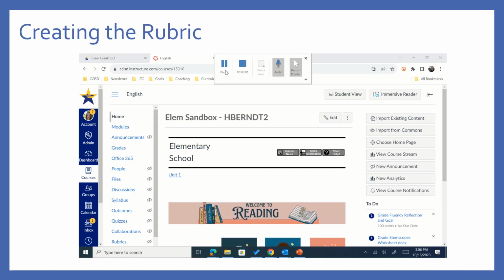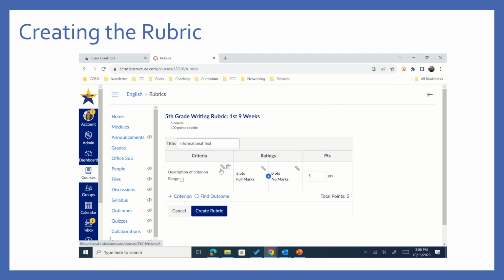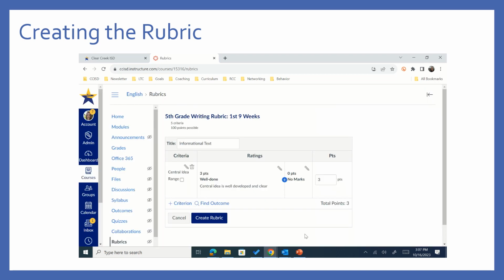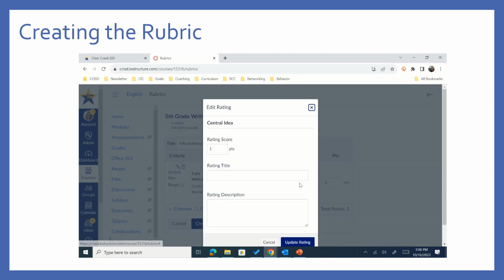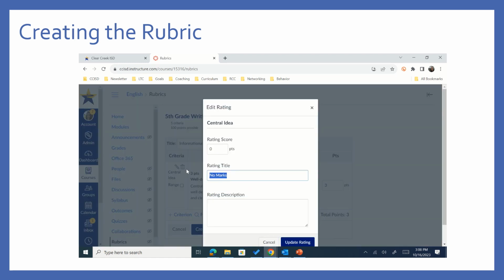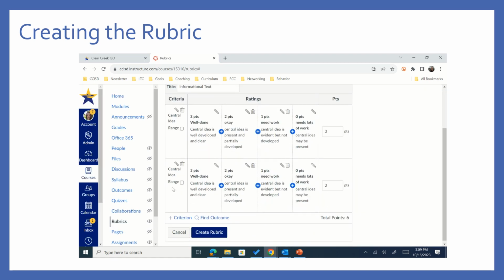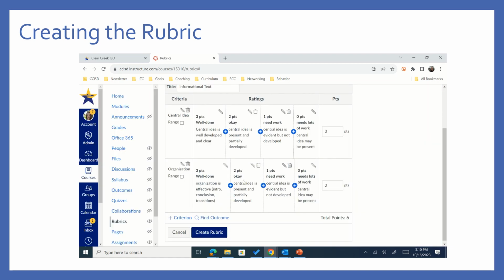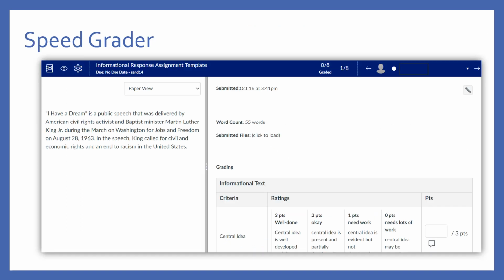Canvas Rubrics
In this Canvas Moment we will take a look at how rubrics can be added to any assignment to increase student clarity.  This video will demonstrate how to creating a rubric for a constructed response and preview the student and teachers use of rubrics.